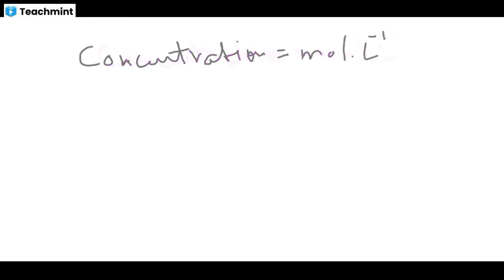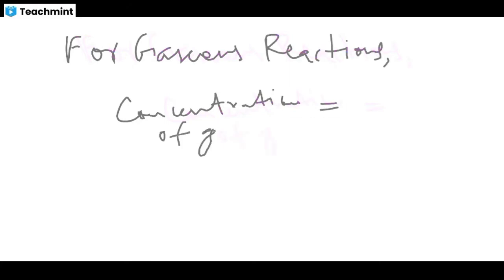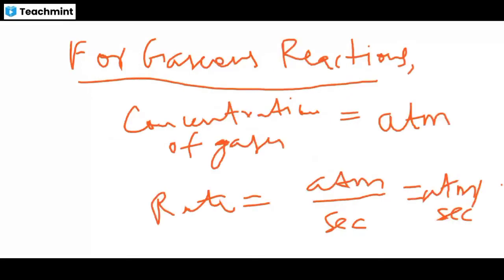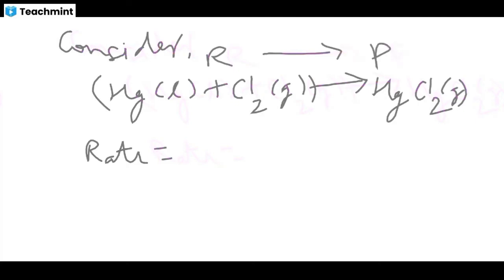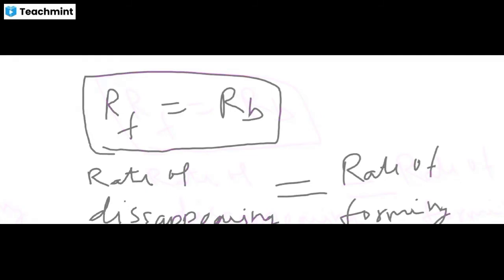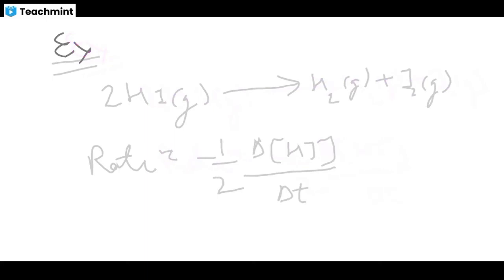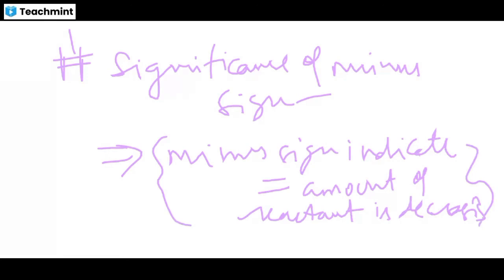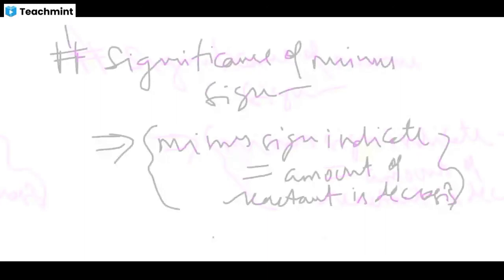Units of Rate of Reaction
This is 2 lecture from chapter Chemical Kinetics Class 12.

Please find my classroom details below :
Classroom Name: Board Preparation
Subject: Chemistry
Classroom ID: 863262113